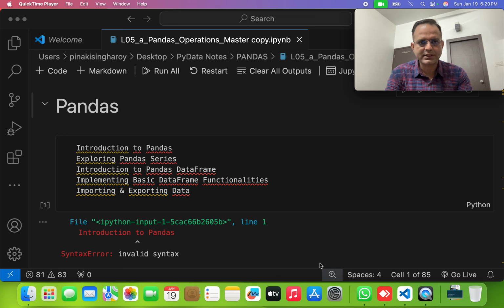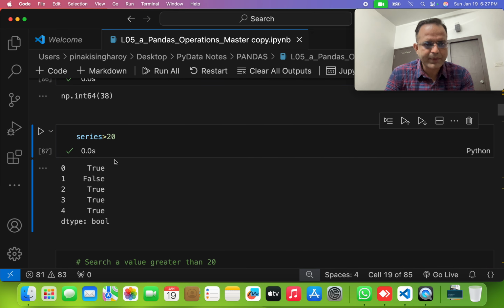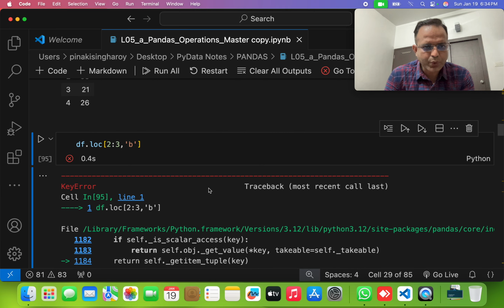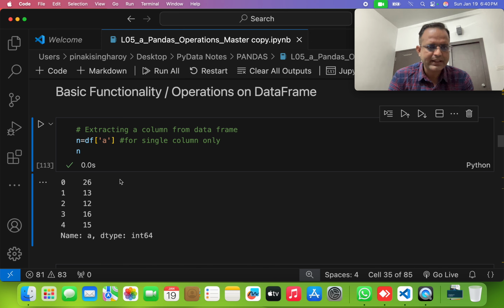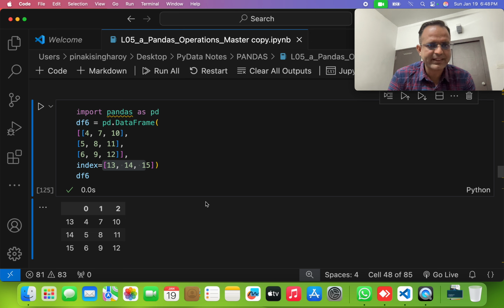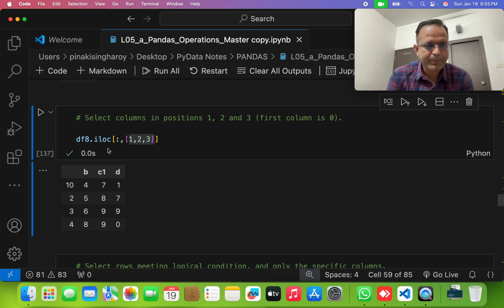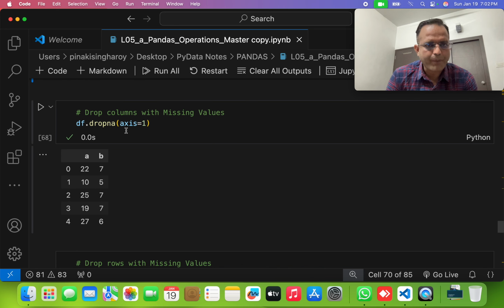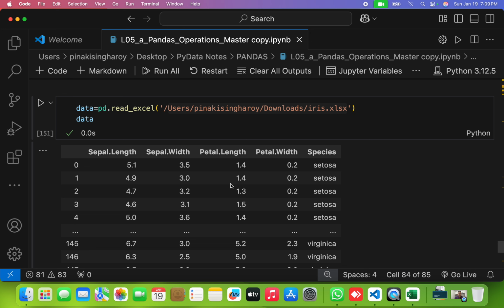1. Pandas in Action: Data Analysis Made Easy for Data Scientists